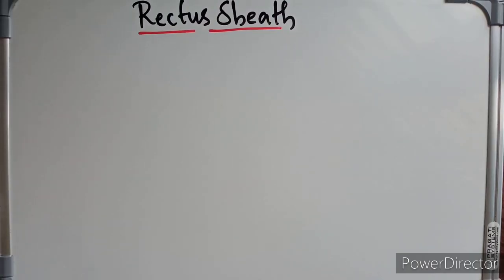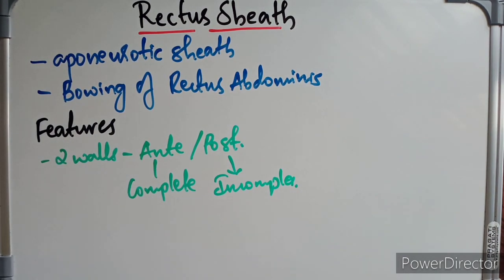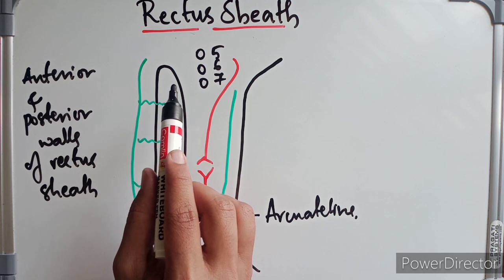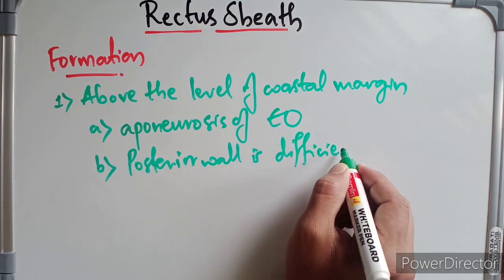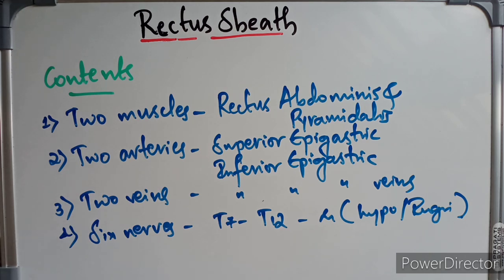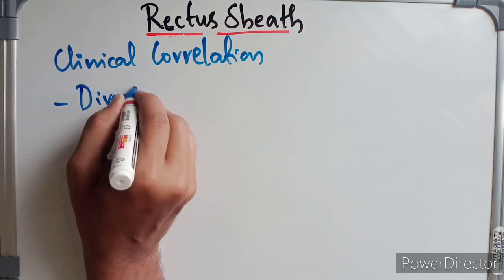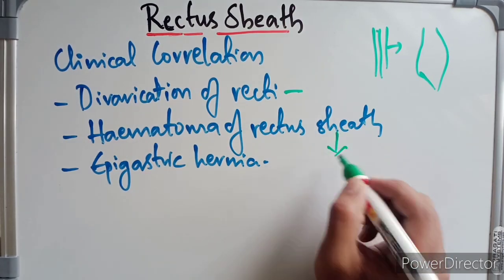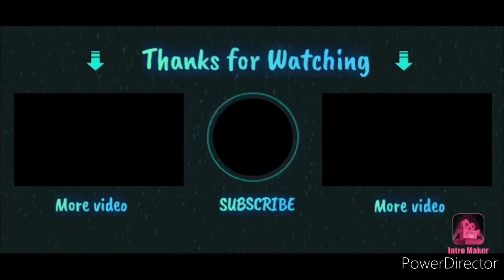Rectus Sheath - Formation , Features , Contents And Clinical Aspects